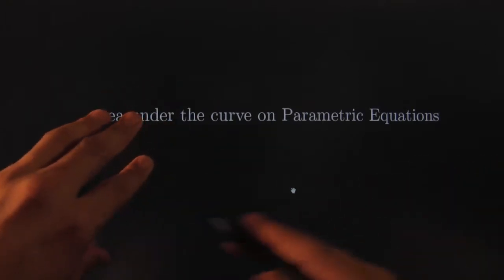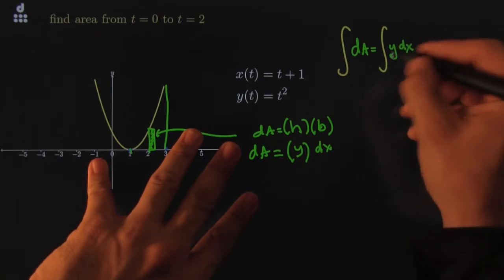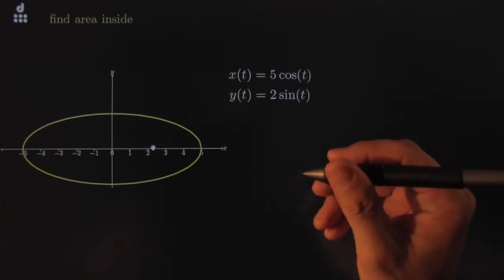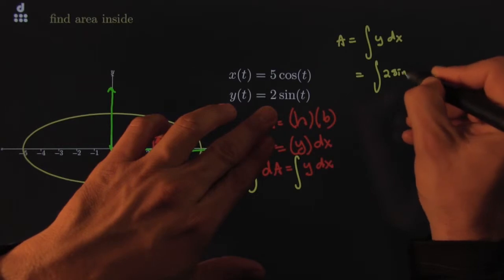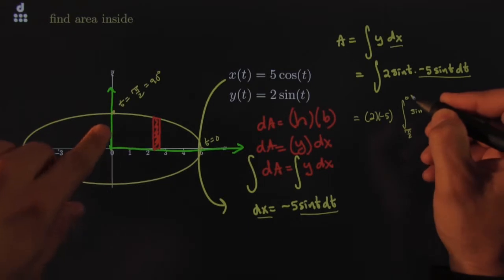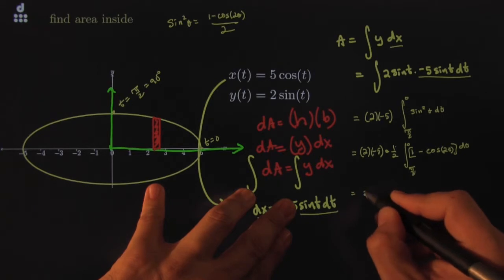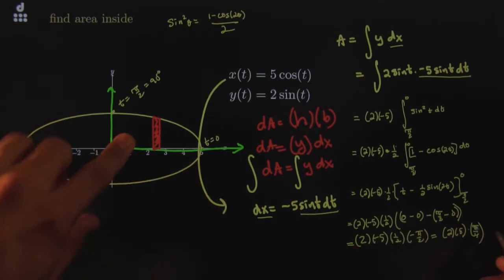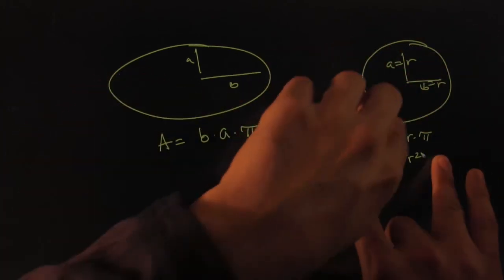151.wk13.parametric finding areas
This video is about 151.wk13.parametric finding areas